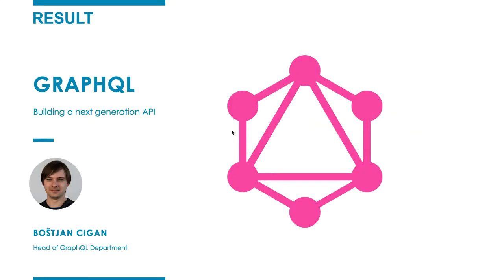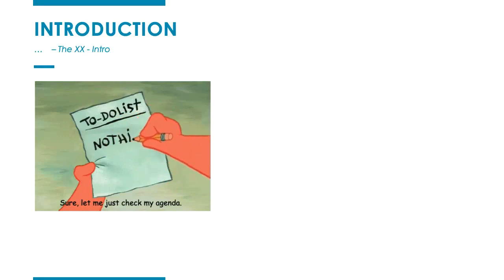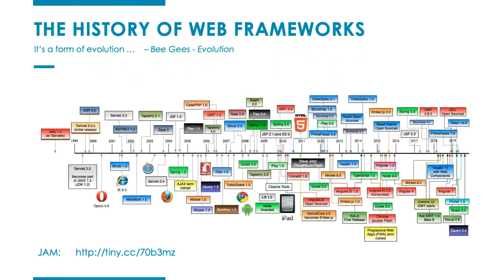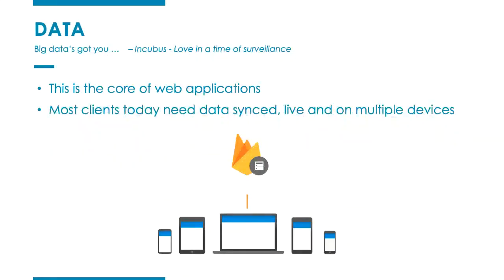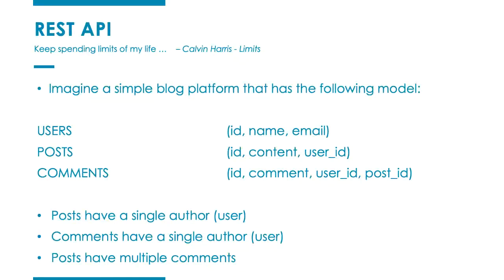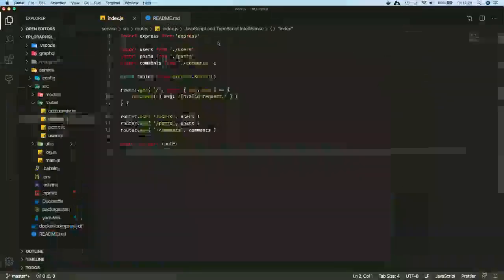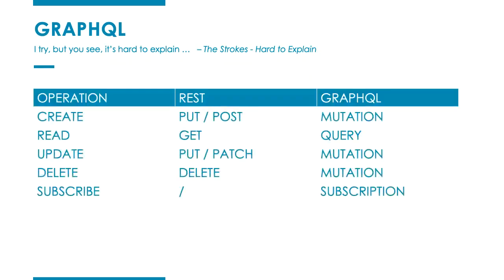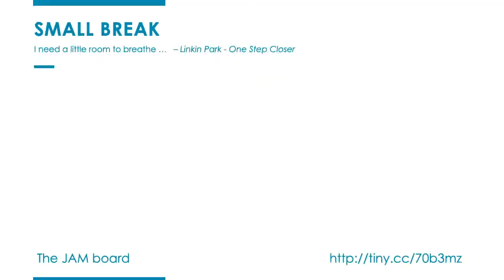Build Next Generation API with GraphQL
GraphQL - Building a Next Generation API
Learn GraphQL with Laravel and Vue.js - Full Tutorial

Create a Fullstack app with Django, GraphQL and VueJS

How to set up GraphQL with Golang: A deep dive from Basics to Advanced

How to create the Node.js API with TypeScript and GraphQL

This is a guest lecture done at the Faculty of Computer and Information Science in Ljubljana for students that are enrolled into Web Technologies.

First we dive into REST (a quick theoretical summary) and then we show a service built on NodeJS and MongoDB which contains simple REST endpoints for a blog.

After that we check the advantages and disadvantages of REST and talk about how GraphQL came to be. We explain the theory behind it and how it works and then we show an Apollo Server implementation which connects to the REST service we built earlier.

After the break we dive into the theoretical aspects of GraphQL and open topics in that area, these include language formalization for easier analysis and caching.

Part 1: Explaining REST with live coding, REST vs GraphQL and GraphQL with live coding

Introduction (0:00)
Telling the agenda and breaking into the mood.

Introduction into REST (8:30)
We quickly describe how REST works and talk about building a simple blog application backend.

Live coding (11:59)
We do some live coding - we show the pieces we already have for our REST service and complete our endpoints using the Express framework on NodeJS, MongoDB for our database and Swagger for our documentation.

Checking out the endpoints (29:59)
A summary of how many endpoints we made just for fetching our data. We present some of the disadvantages of fetching data on the frontend and how this affect frontend developers.

Intro into how GraphQL came into existence (36:08)
Talking about how Facebook had problems switching to mobile and what triggered the construction of GraphQL.

Looking at our application in a graph-like way (41:55)
Trying to transform our little blog application in a graph representation using nodes as our models.

GraphQL explaining the chunks (45:28)
We explain how GraphQL is structured, we show what a schema is and what queries, mutations, resolvers and subscriptions are on our little blog example.

Live coding (58:27)
We fill in some code for our blog application using Apollo Server. Apollo Server will use the RestDataSource to communicate with our blog rest service. We also check out GraphiQL.

Q & A (1:15:28)
Some Q & A regarding GraphQL.

Part 2: Academia perspective - How to formalize GraphQL and do analysis

Formalization of GraphQL (1:22:16)
We talk a little about prof. Olaf Hartig and how he is making the first steps into formalizing GraphQL as a language to do analysis on it. We also show how he constructed two algorithms that allows us to solve the query depth problem more effectively.

Note: Some corrections for this part - I was kindly reminded by prof. Hartig that this was a joint venture with prof. Jorge Perez and that he is actually from Sweden.

Caching (1:33:06)
We talk about caching and how graph based analysis could help with that.

The end (1:35:04)
From here on we talk about other challenges and do the rest of the Q&A.